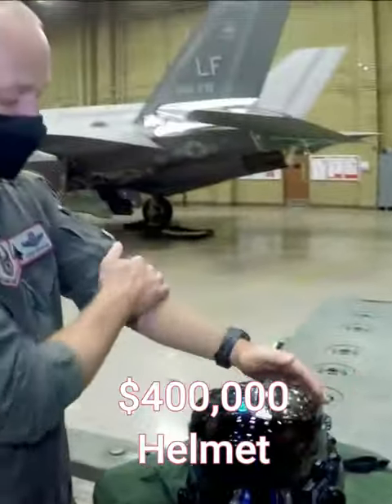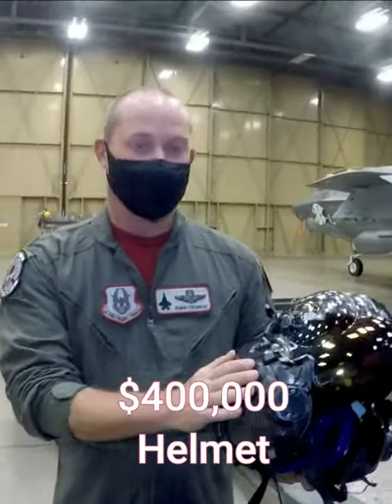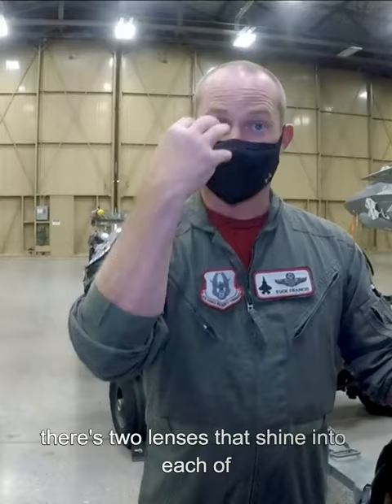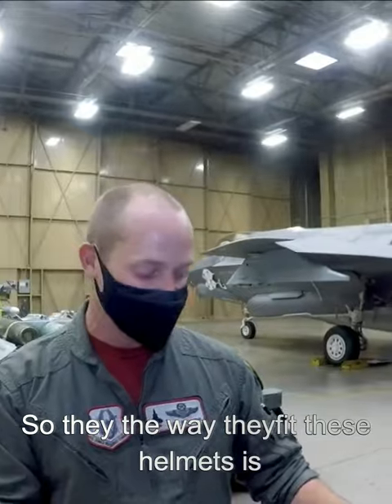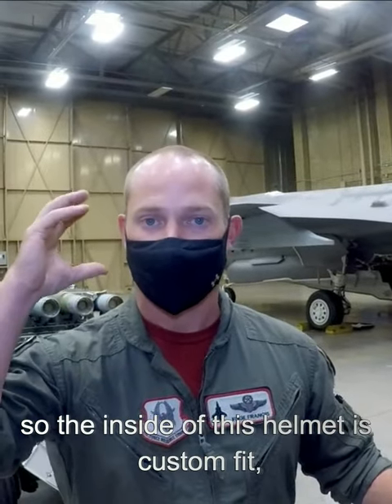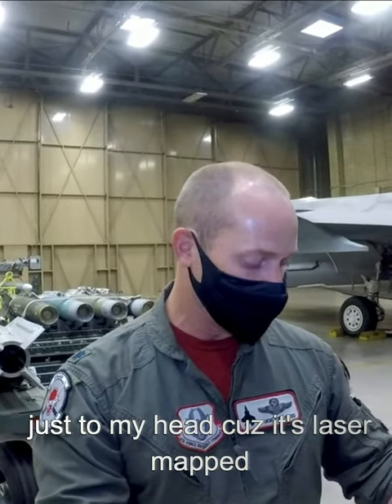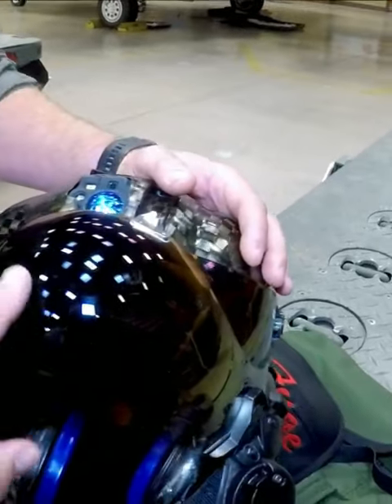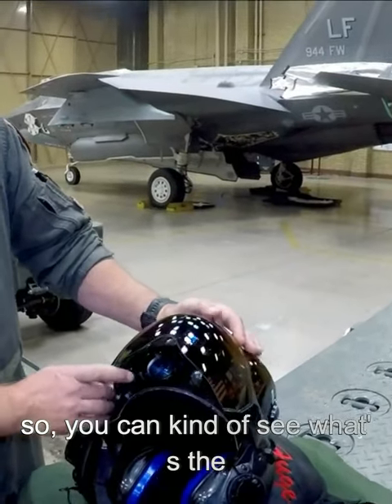$400,000 Helmet of F35 Fighter Pilot at Luke AirForce Base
Modern And Classic Muscle Cars for your viewing pleasure.